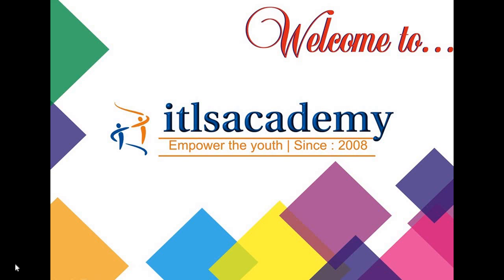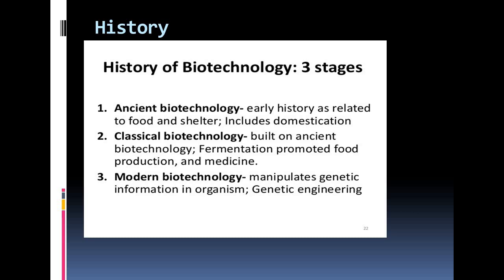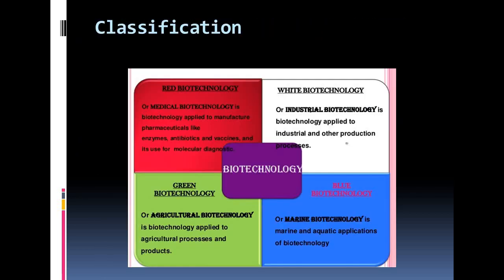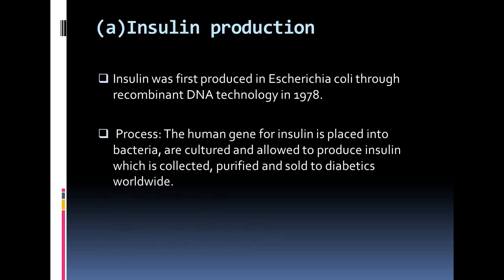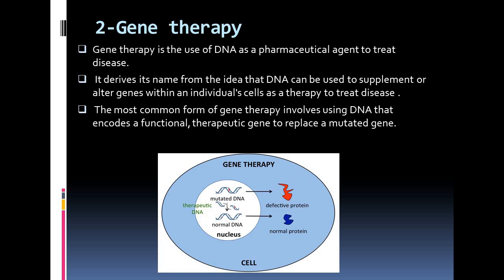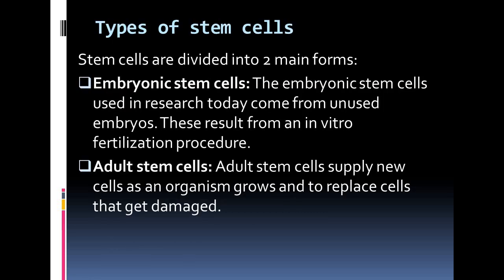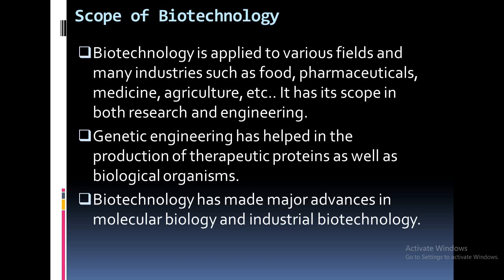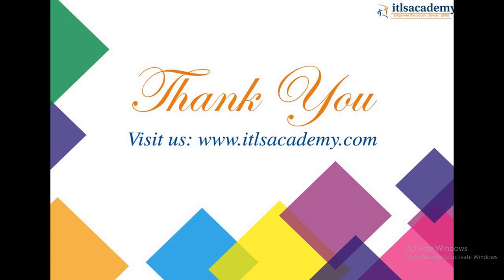Lecture 8: Medical Biotechnology is Advancing Modern Healthcare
Medical biotechnology is the use of living cells and cell materials to research and produce pharmaceutical and diagnostic products that help treat and prevent human diseases. Most medical bio-technologists work in academic or industrial settings
Biotechnology is commonly used to improve medicines due to the advantages and pieces of knowledge it provides such as understanding the genetic composition of the human species, foundational structure of hereditary diseases manipulation and repairing of damaged genes to cure diseases